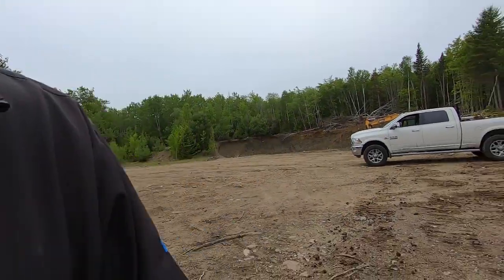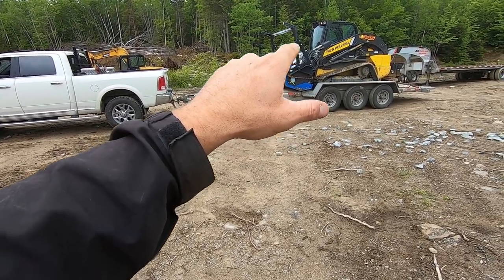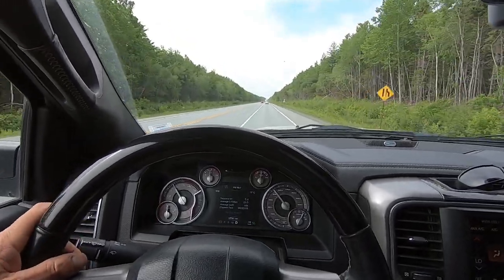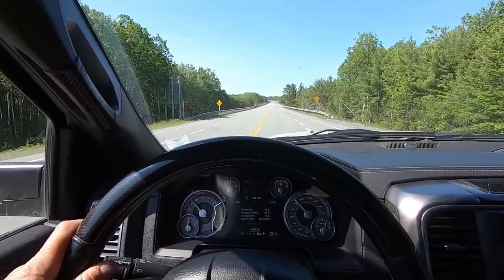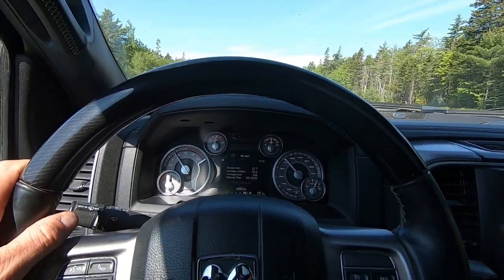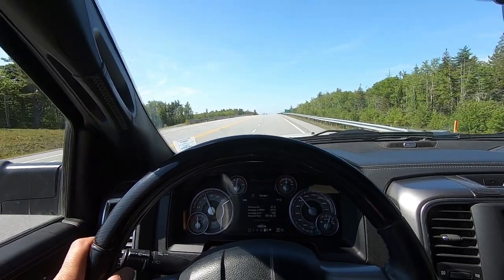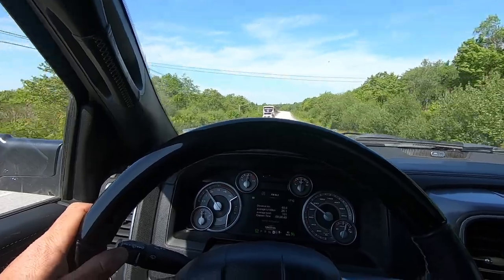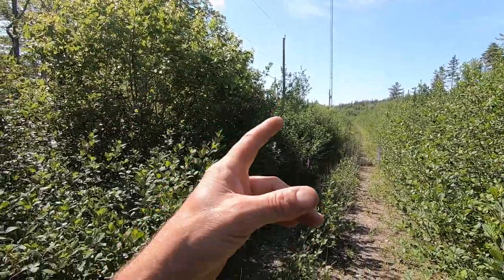HEAVIEST HAUL FOR THE RAM YET! ALMOST 20,000LBS ON 35S!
This will be the setup for the season for the most part so how did it do? They are built for this so it better step up!

2017 ram 3500 Cummins
2022 New Holland c345
Osma SSQ-180 Mulcher